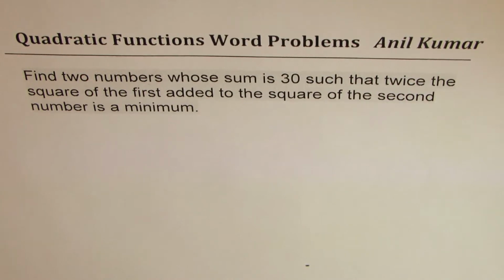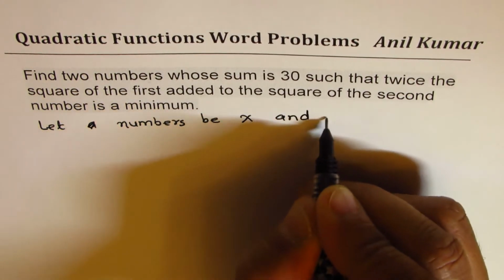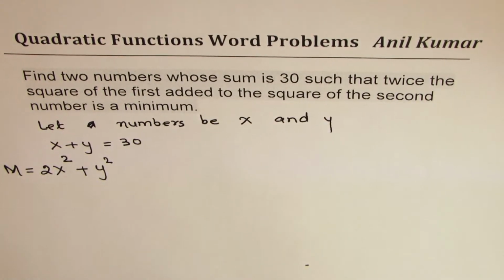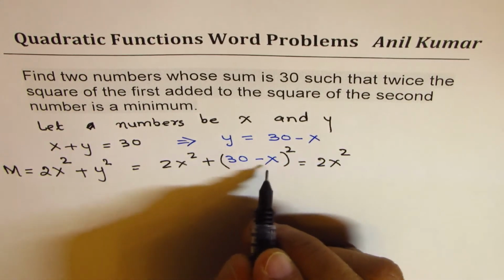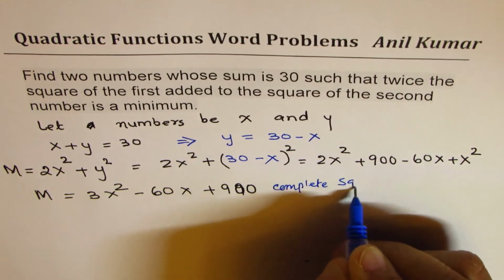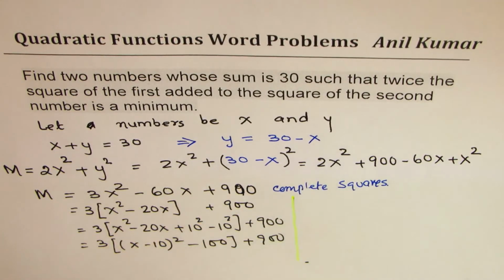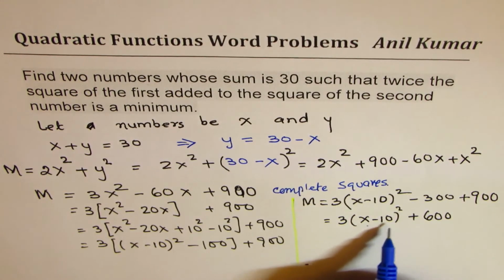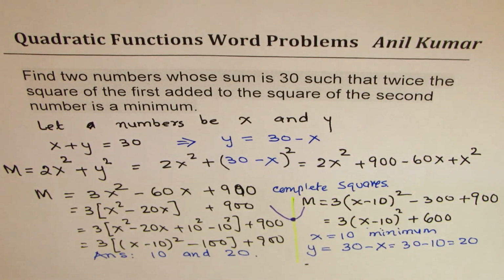Sum of 30 and twice square of one and square of ther is Maximum